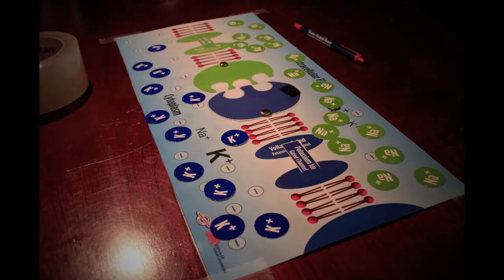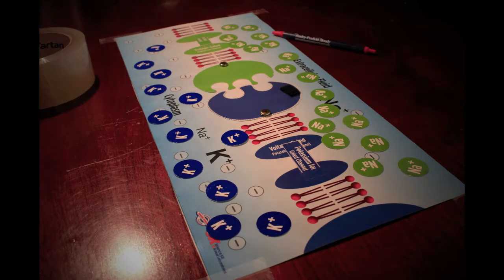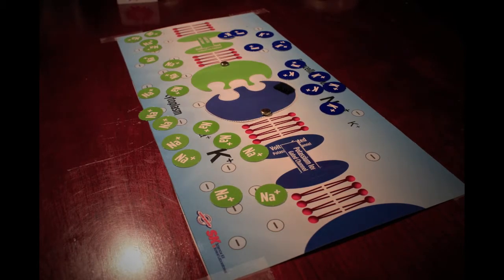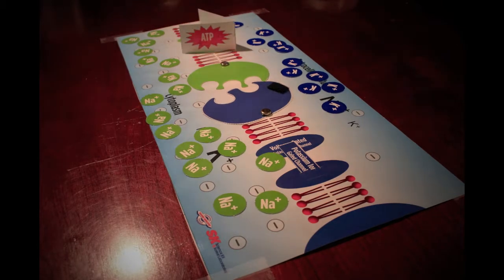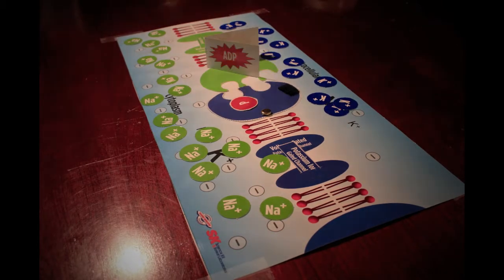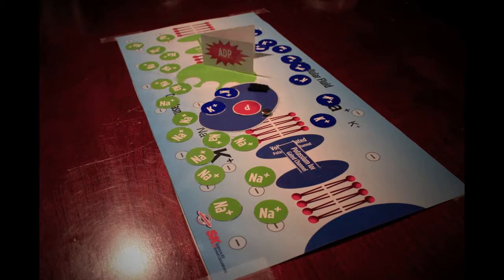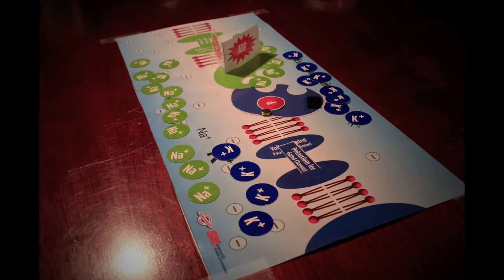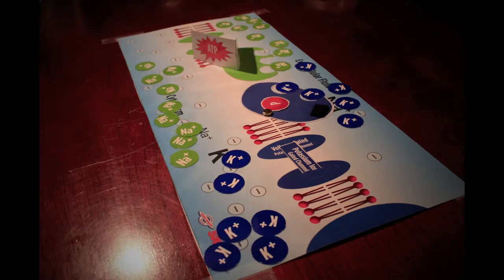Action Potential of a Cell (Stop Motion)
My first stop motion project. For Human Anatomy and Physiology class.